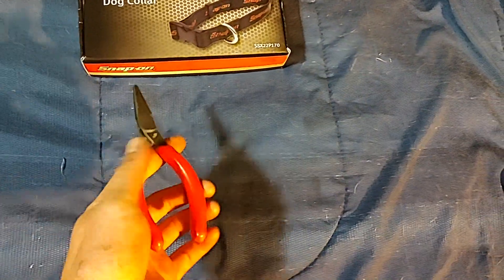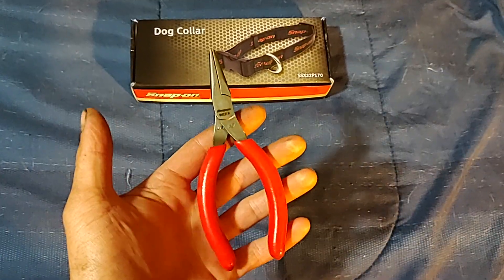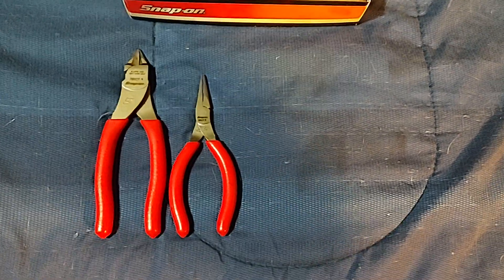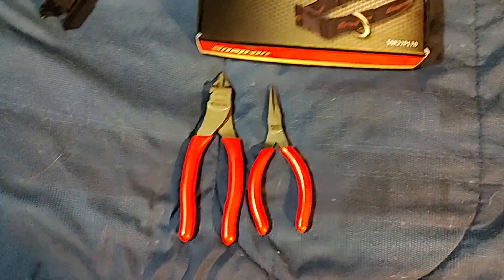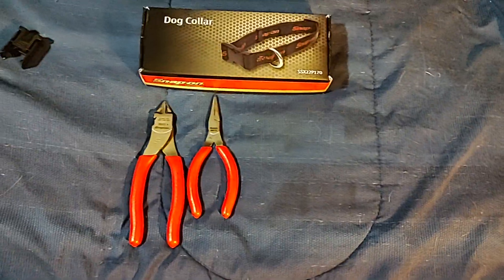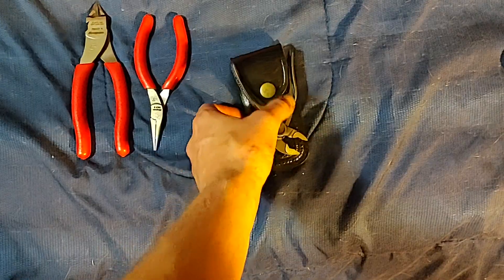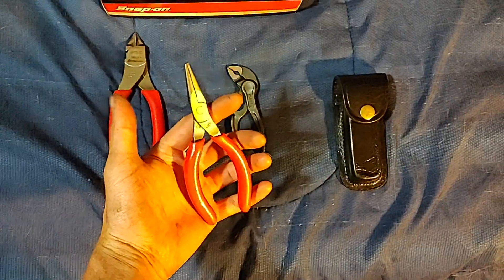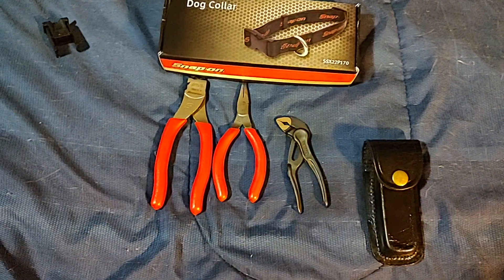It's Snapon Friday! new EDC needle nose and a dog collar.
Hello everyone, just a little tool haul today from snapon got the cool new dog collar that was included with a pliers purchase. And the spray oil I found that seems to work good on the tools for rust control is call AMSOIL metal protector, u can find it at some Napa auto parts stores or online from AMSOILs website directly.